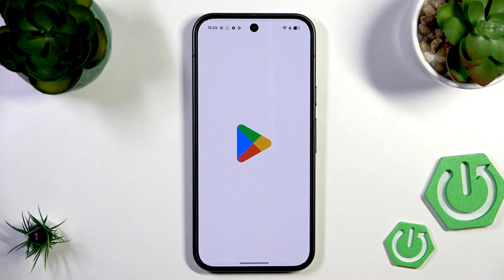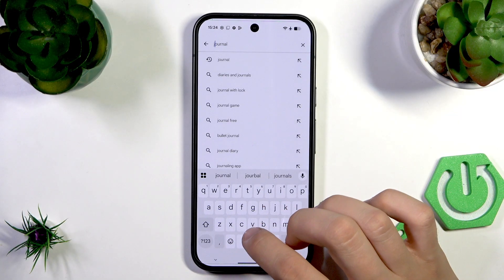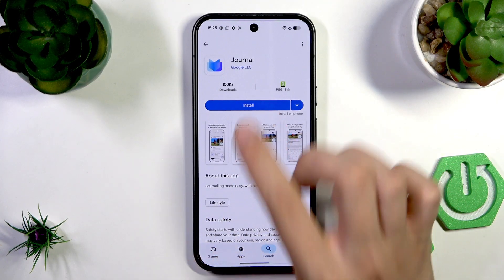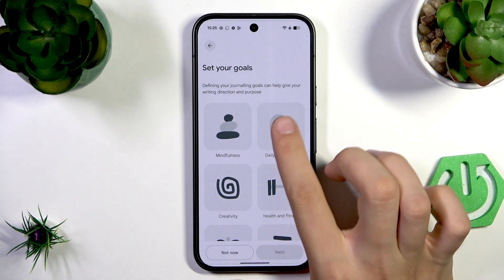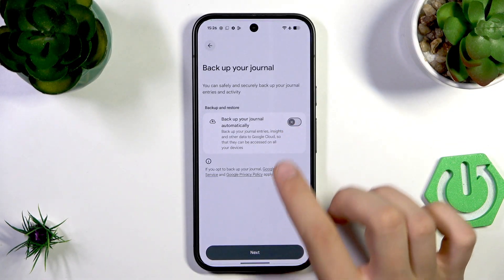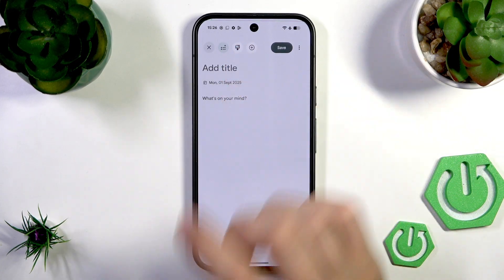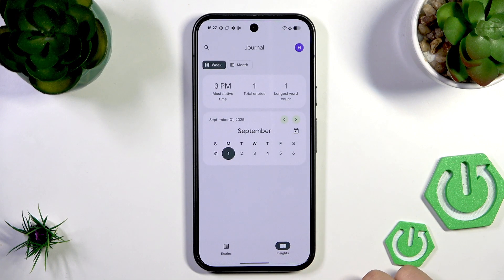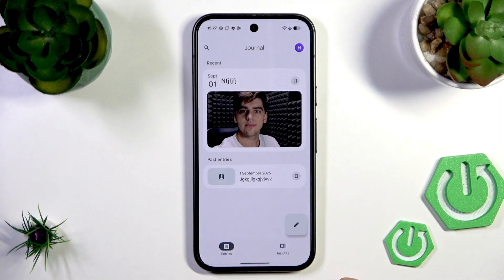How to Use Pixel Journal on Pixel 10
Learn how to use the Pixel Journal app on your GOOGLE Pixel 10 with this easy step-by-step video. Whether your Pixel 10 came with the Journal app pre-installed or you need to download it from the Play Store, this guide will show you how to find, install, and set up Pixel Journal. Discover how to create new journal entries, add photos, track your goals, and use helpful features like insights and AI-powered inspiration. We’ll also cover how to link your Google account, set up backups, and customize your privacy and notification settings. Perfect for anyone who wants to start journaling on their Pixel 10 and make the most of Google’s official Journal app.

How to install Pixel Journal on GOOGLE Pixel 10?
How to create a new entry in Pixel Journal on Pixel 10?
How to set up goals and add photos in Pixel Journal on GOOGLE Pixel 10?

0:00 Introduction
0:12 Checking for Pixel Journal app
0:28 Downloading Pixel Journal from Play Store
0:54 Installing and opening Pixel Journal
1:10 Setting up your Google account
1:25 Choosing goals and linking photos/health
1:48 Privacy, backup, and notification settings
2:10 Exploring the Pixel Journal interface
2:30 Creating and saving a new journal entry
2:55 Using insights, AI features, and adding media
3:20 Final tips and summary